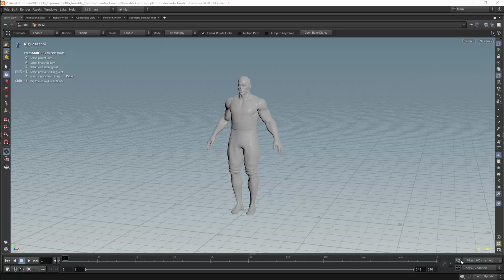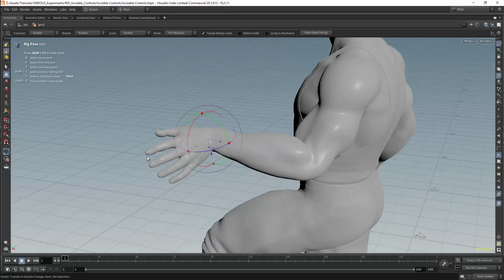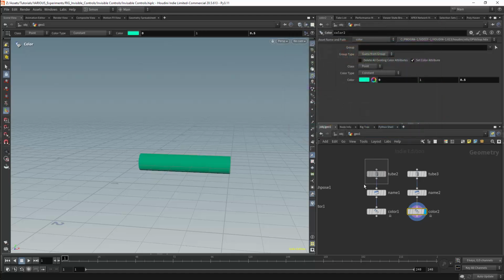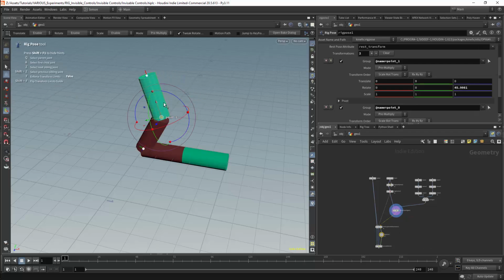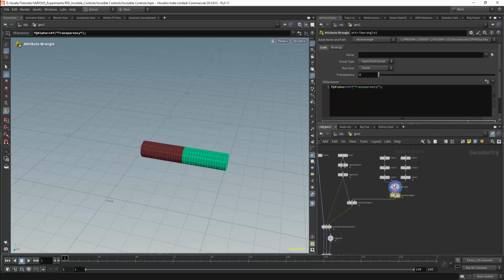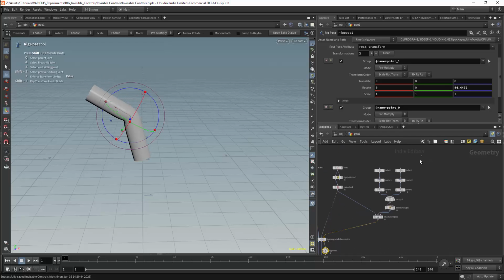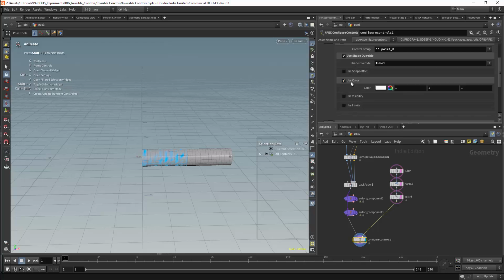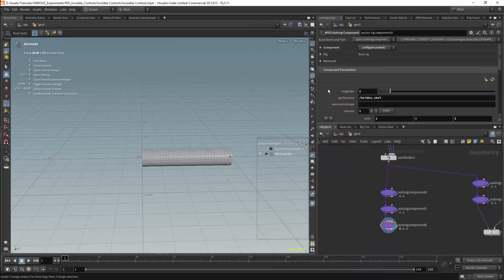KineFX and Apex: Invisible Controls